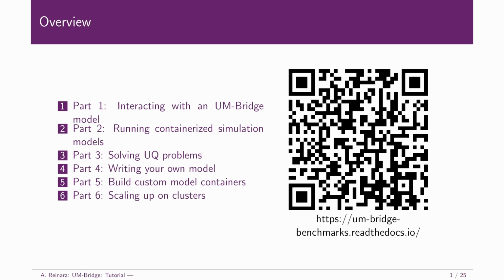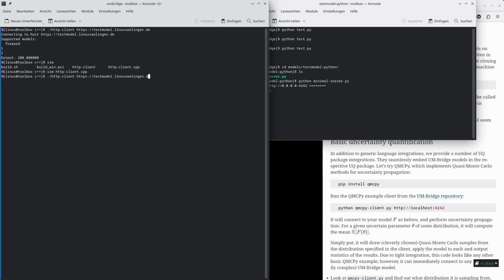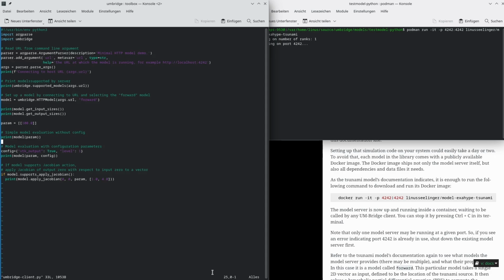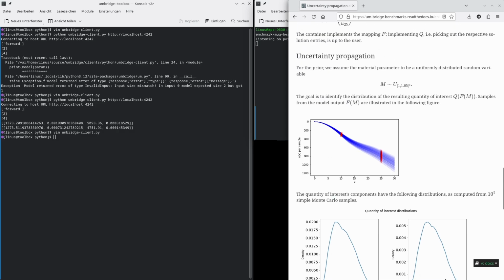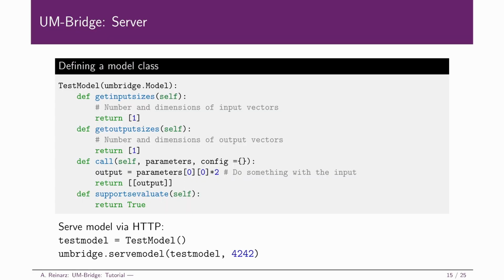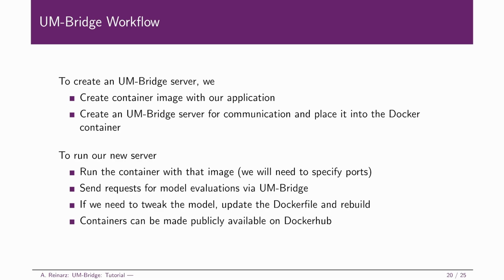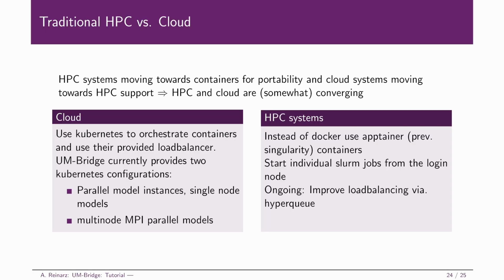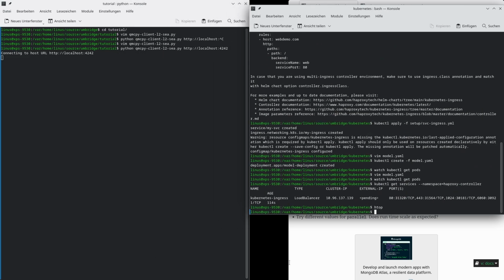PyMCon Web Series - Enabling Uncertainty Quantification | Anne Reinarz & Linus Seelinger | Tutorial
We highly recommend following along with the tutorial on UM-Bridge docs

Treating uncertainties is essential in the design of safe aircraft, medical decision making, and many other fields. UM-Bridge enables straightforward uncertainty quantification (UQ) on advanced models by removing technical barriers.

Complex numerical models often consist of large code bases that are difficult to integrate with UQ packages such as PyMC, holding back many interesting applications. UM-Bridge is a universal interface for linking UQ and models, greatly accelerating development from prototype to high-performance computing.

This hands-on tutorial teaches participants how to build UQ applications using PyMC and UM-Bridge. We cover a range of practical exercises ranging from basic toy examples all the way to controlling parallelized models on a live cloud cluster. Beyond that, we encourage participants to bring their own methods and problems.

Give it a try now, and don't forget to RSVP for their upcoming Q&A session to explore more about Uncertainty Quantification (UQ) and UM-Bridge. 🤓🔍

🔗 Register for the upcoming Q&A sessions:
1. For AMER regions (29th Jan at 15:00 UTC)
2. For Asia regions (30th Jan at 06:30 UTC)

📢 PyMCon is a community conference that shares the latest in statistical practices, tricks, and tips. Submit your proposal for the PyMCon Web Series CFP and be part of this exciting community.

📩 Join the PyMCon mailing list to stay up-to-date on the latest news, insights, and announcements.